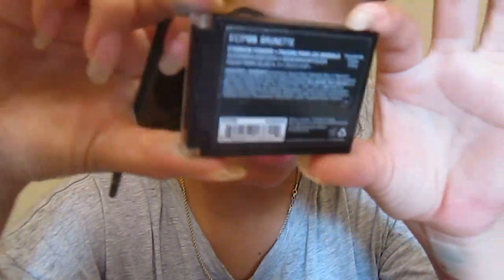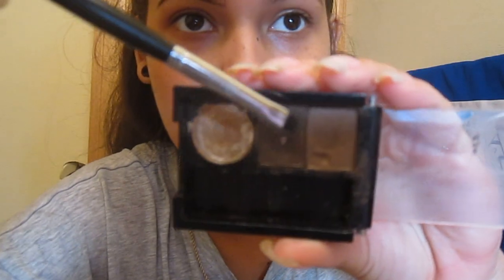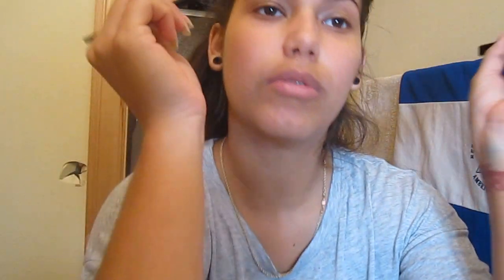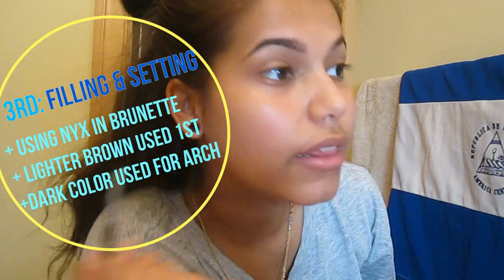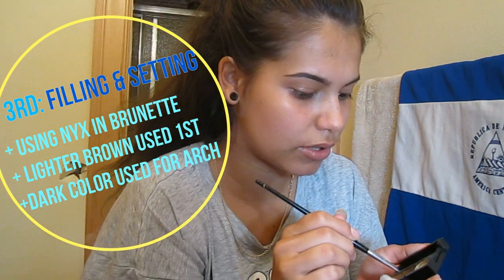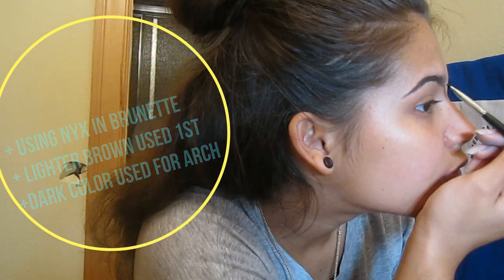EYEBROWS IN 3 MINUTES (update)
Products && Brushes:
+ ELF dipbrow pomade ( Brunette )
+ NYX eyebrow powder ( Brunette )
+ Sephora SM eyebrow brush